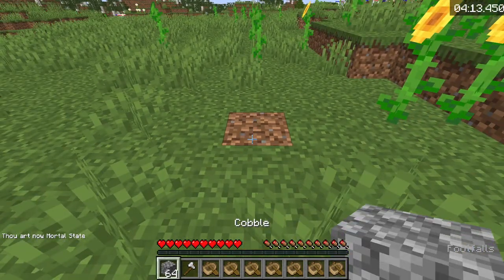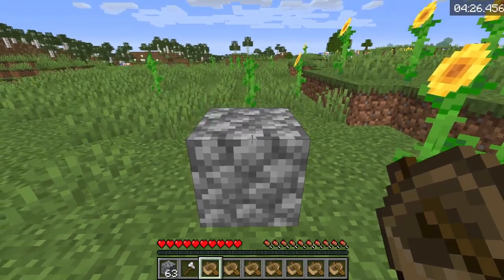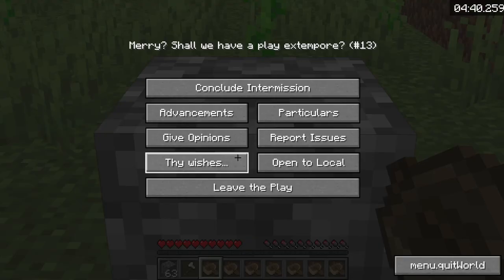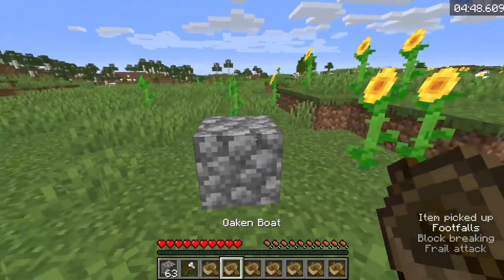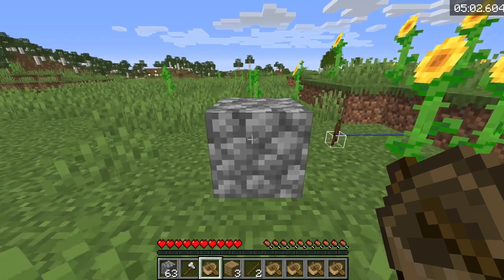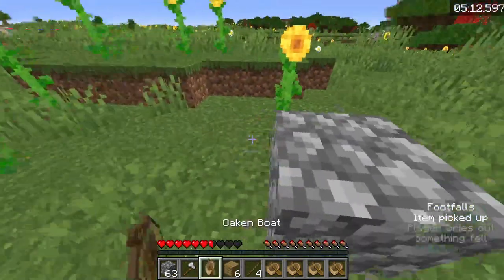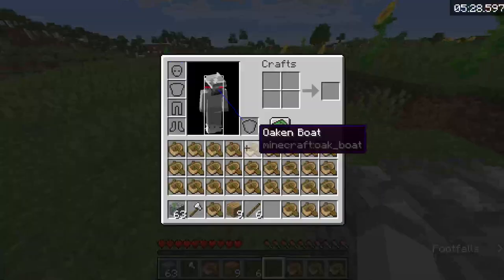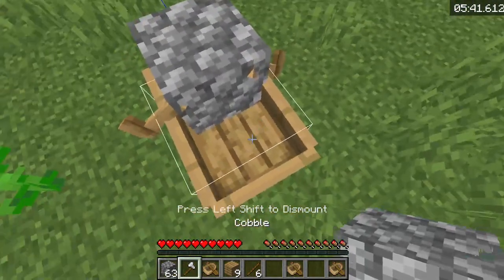How to not throw a One-Cycle to wood in a Speedrun